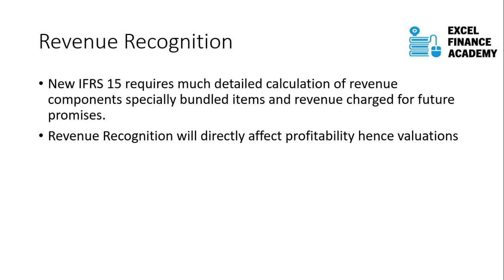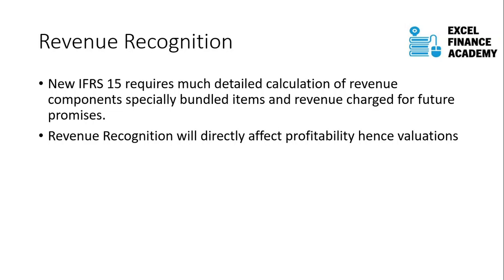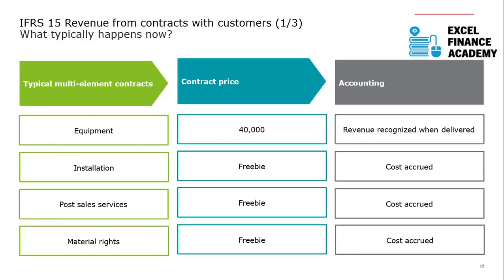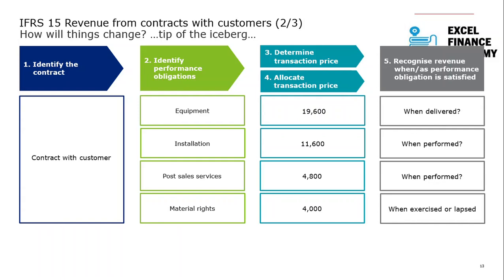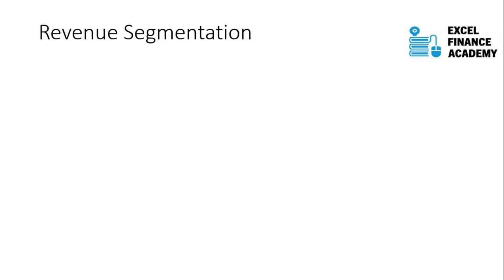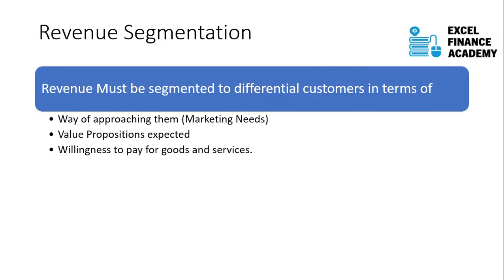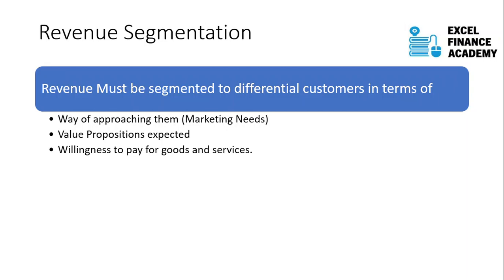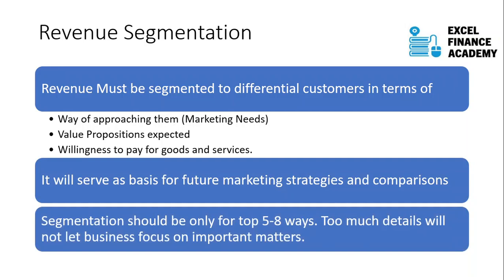Lecture 12 Revenue Accounting and Controls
Startup Finance Series.

All Startup founders and Business owners, executives must get basic understanding of finance and accounting to enable themselves to be able to read financial statements, analyse results and the impact of their business decisions.

This course was recorded during a live class with startup founders who do not have any formal background in accounting and finance. Course contents, speed and explanations are designed keeping in mind those users, hence other users may find it slow and sometimes repetitive. I repeated few things just to make my audience understand and absorb concepts.

Understanding the fundamentals of Accounting & financial statements and how to draw them.
1. Fundamentals of accounting practices.
2. Types of Accounts and Financial Statements
3. Accounting Entries
4. Relationship between Profit & Loss / Balance Sheet and Cash Flow
5. Key Accounting Policies
a. Inventory
b. Fixed Assets
c. Capital vs operating expenses.
d. Revenue Recognition
e. Expenses Accounting
6. Accounting Control Practices
a. Receivable from customers
b. Advance / pre payments
c. Accruals and Provisions
d. Fixed Assets
e. Supplier Payments
7. Working Capital
8. Analysis Steps and Methods
9. Practice – Case Study on Sample business to draw accounting statements from scratch

● Analyzing financial numbers for making business decisions
A. Analyzing Financial Statements in Details.
B. Ratio Analysis
a. Why Ratio – Usefulness and Limitations
b. Profitability Ratio
c. Liquidity Ratios
d. Working Capital
e. Asset Utilization
f. Return Ratios
g. Special Purpose
C. How to use Ratio analysis to understand ground reality in operations.
D. How operational decisions affect financial results.
E. Working Capital Management
F. Pricing Decisions
G. Capital Expenditure planning decisions
H. Using Financial Analytics Metrics for KPI management
I. Using financial numbers together with operational metrics
J. Others – Based on Q&A

● Budgeting and forecasting and financial plan.
B. Is it just a paper exercise?
C. How to make use of budgeting & forecasting.
D. Components of Budgets.
E. How to forecast and defend unforeseen future and able to defend it
F. Case Study - Lets Draw five years budget / forecast

● Deriving financial plan and blending with business models
• Business Model – Components
• how each business model component is represented in financial plan
• Interwind different components to make a complete business plan.
• Case Study – Need a volunteer startup.

● Understanding the business value and do self-valuations
• What is Value??
• Value from different prospective.
• Different Methods of Valuation.
o Income Approach
o Cost Approach
o Comparable
• Inherent limitations and uncertainties of valuation models.
• How can we enhance value of our business?
• Share your experiences with valuation and how inventors value your startup